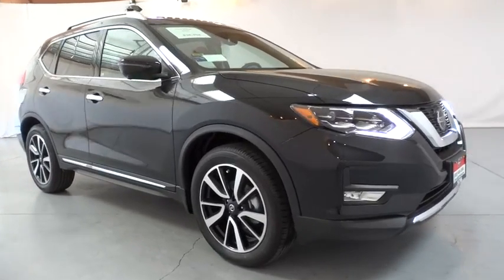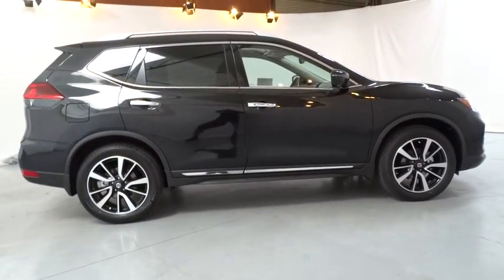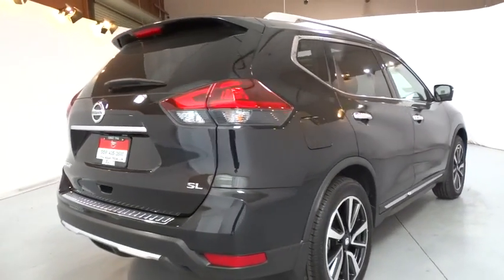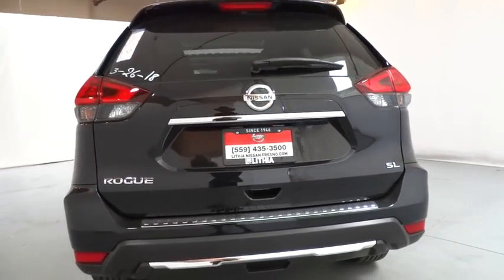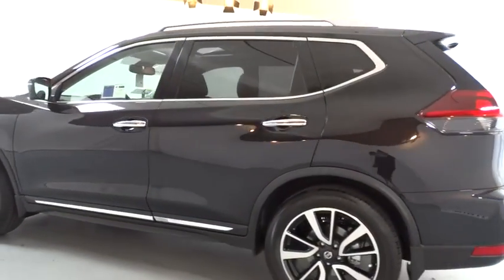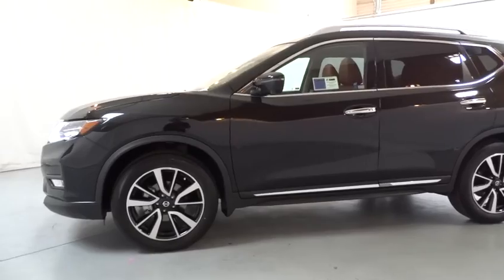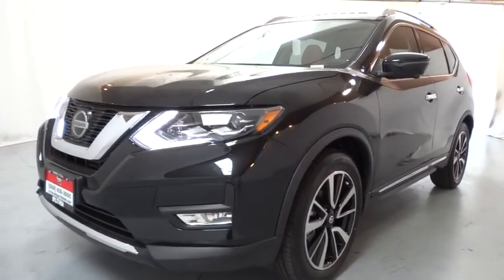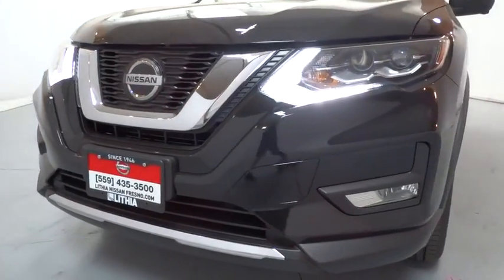2018 NISSAN ROGUE Fresno, Bakersfield, Modesto, Stockton, Central California JW466017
MAGNETIC BLACK METALLIC NEW 2018 NISSAN ROGUE available in Fresno, California at Lithia Nissan of Fresno. Servicing the Bakersfield, Modesto, Stockton, Central California area.

Moonroof, Heated Leather Seats, Nav System, Onboard Communications System, iPod/MP3 Input, Power Liftgate, [K03] PLATINUM PACKAGE. MAGNETIC BLACK exterior and Platinum interior, SL trim. FUEL EFFICIENT 33 MPG Hwy/26 MPG City! CLICK NOW!br /br /KEY FEATURES INCLUDEbr /Leather Seats, Navigation, Power Liftgate, Heated Driver Seat, Back-Up Camera, Premium Sound System, Satellite Radio, iPod/MP3 Input, Onboard Communications System, Remote Engine Start, Dual Zone A/C, Heated Seats, Heated Leather Seats. Rear Spoiler, MP3 Player, Keyless Entry, Privacy Glass, Remote Trunk Release. br /br /OPTION PACKAGESbr /PREMIUM PACKAGE LED Headlights, Power Panoramic Moonroof, PLATINUM PACKAGE Intelligent Cruise Control (ICC), ProPilot assist-steering assist, full range and hold, Electronic Parking Brake Replaces foot release parking brake, Wheels: 19 Alloy, Tires: 225/55R19 All-Season. Nissan SL with MAGNETIC BLACK exterior and Platinum interior features a 4 Cylinder Engine with 170 HP at 6000 RPM*. br /br /EXPERTS RAVEbr /Great Gas Mileage: 33 MPG Hwy. br /br /WHO WE AREbr /Lithia Nissan of Fresno sells new and used Nissan cars, Nissan trucks & Nissan SUVs in Fresno, CA. We have a strong and committed sales staff with many years of experience satisfying our customers' needs. Feel free to browse our inventory online, request more information about vehicles, set up a test drive or inquire about financing! br /br /Horsepower calculations based on trim engine configuration. Fuel economy calculations based on original manufacturer data for trim engine configuration. Please confirm the accuracy of the included equipment by calling us prior to purchase. br /